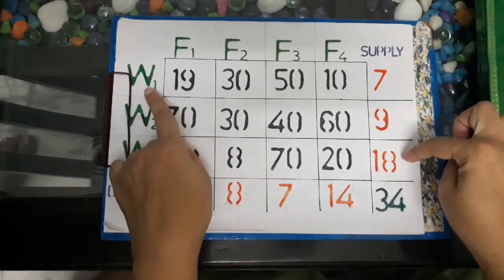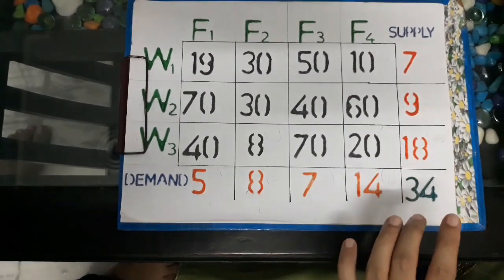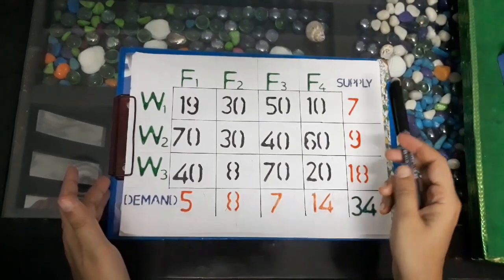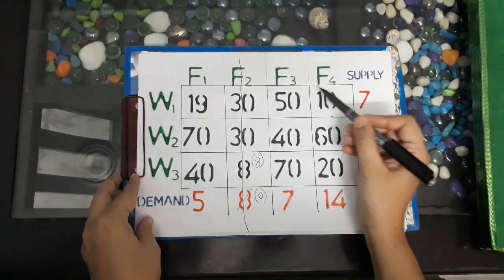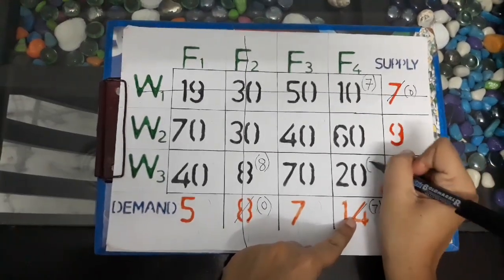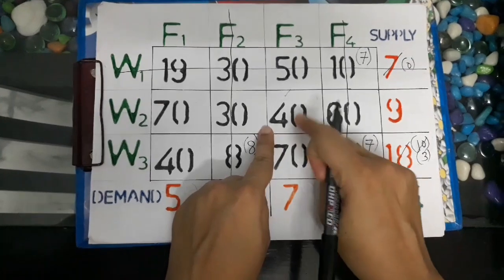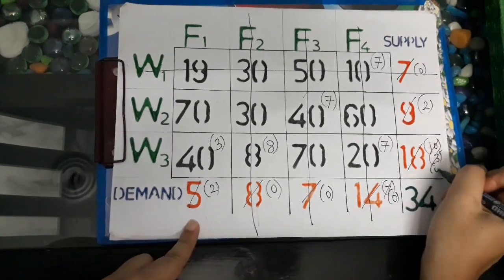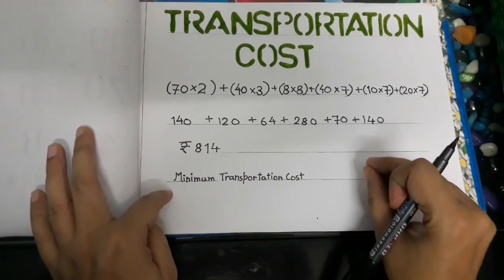Transportation problem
This is a video of a maths model to find the optimal solution of transportation problem.